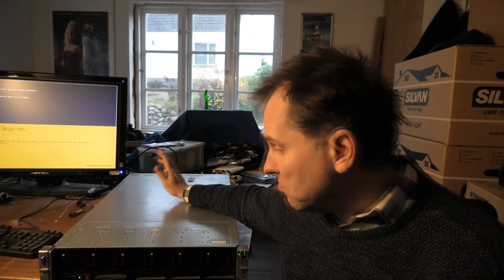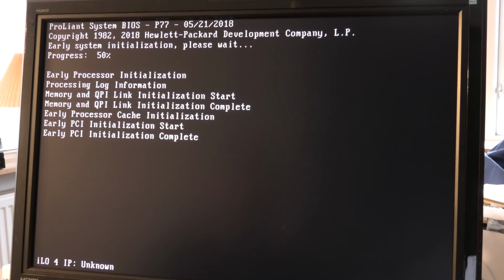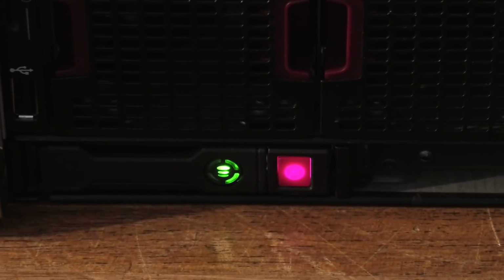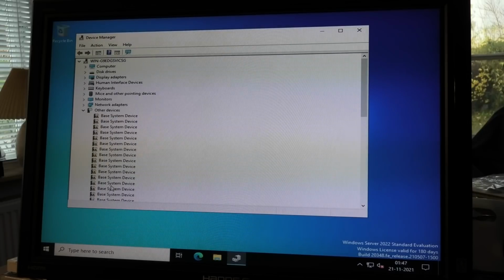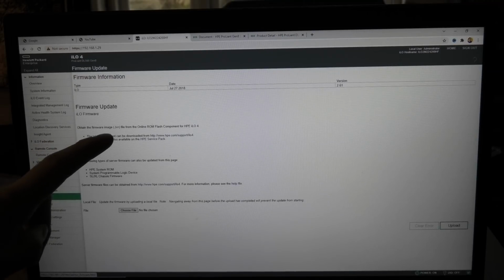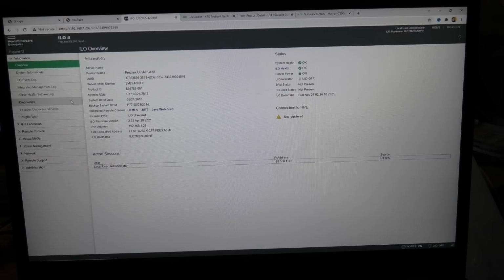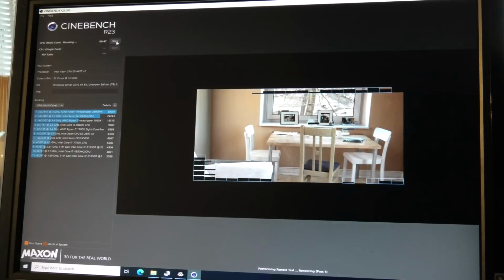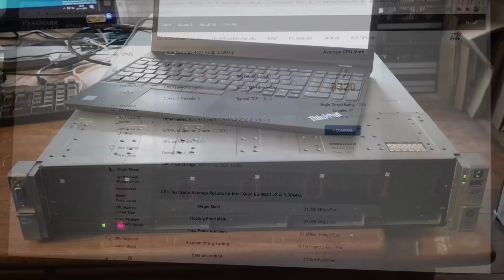HPE DL560 Gen8 - 4x Intel E5-4627v2 - 3.3Ghz & Server 2022 - 1128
In this video we run the HPE DL560 Gen8, see how much power it uses, listen to how silent it is.
This is the first server I have messed with, that has been able to run Microsoft Server 2022
And then we find out how those four Intel Xeon E5-4627 V2 preforms..

- to support me if you shop on Amazon
US UK